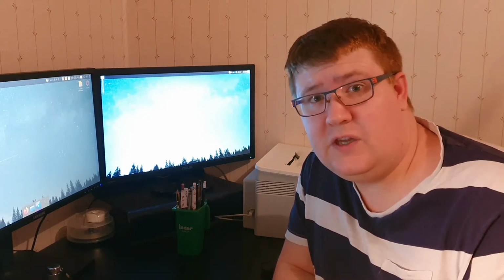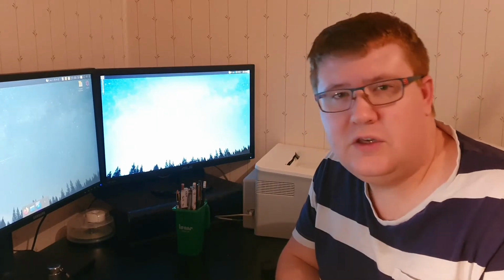So you want to make a pull request?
Just a few words about the steps to do a pull request and
why you might wanna do it. And just a short personal experience.